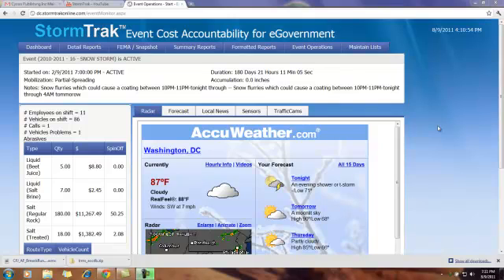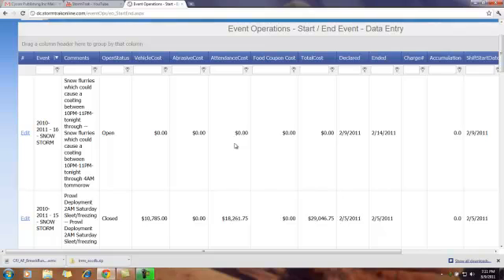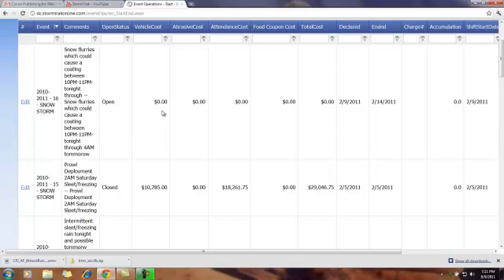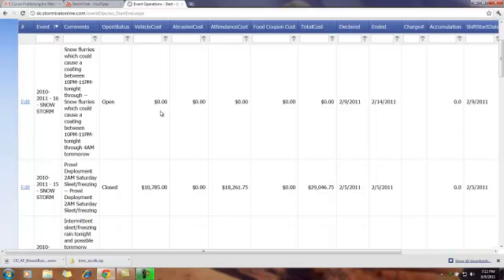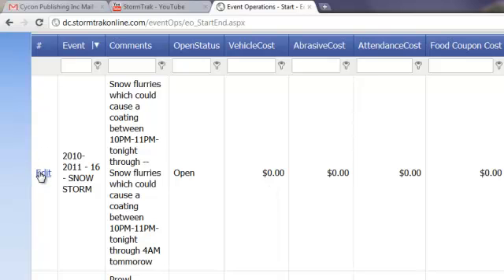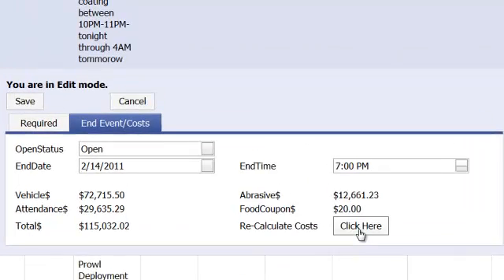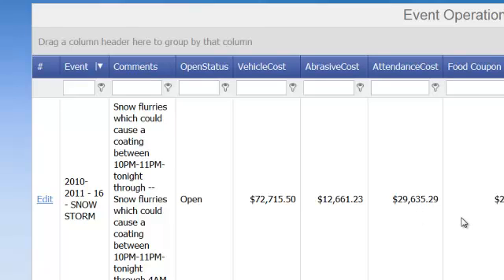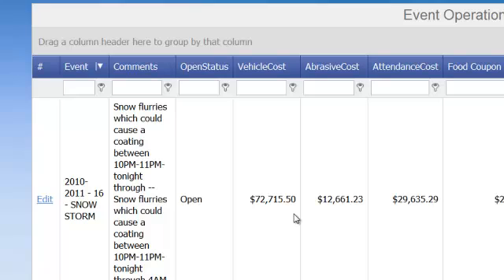StormTrak Event Operations - How to view a snapshot of costs during an ongoing event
Do you want to see how much the storm event is costing your municipality during a storm event?  This option will allow you to view the snapshot costs at any time during an event.  At the end of the event (when the event is closed) - all costs are tallied for a final number.